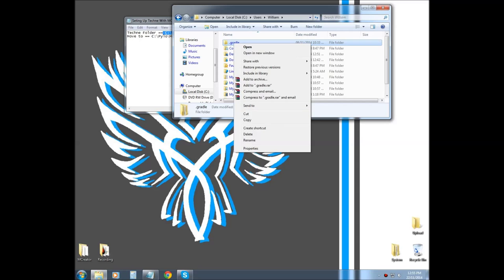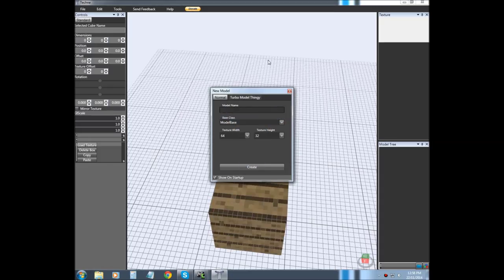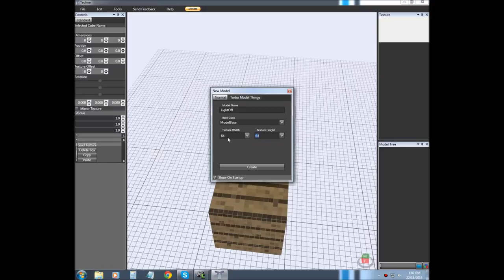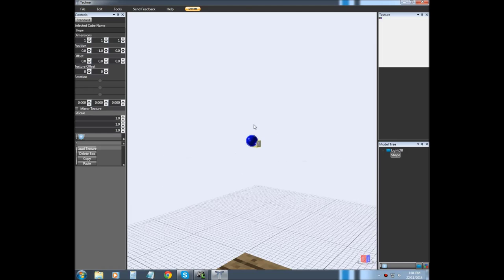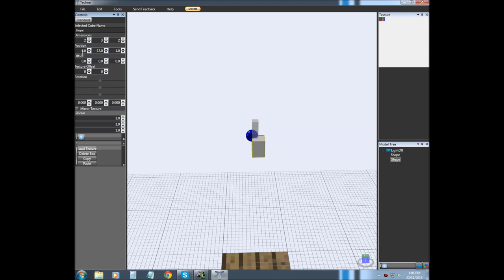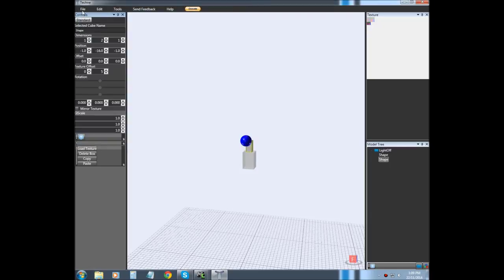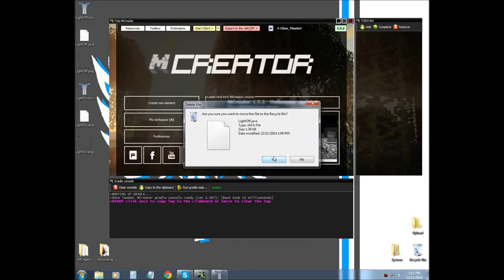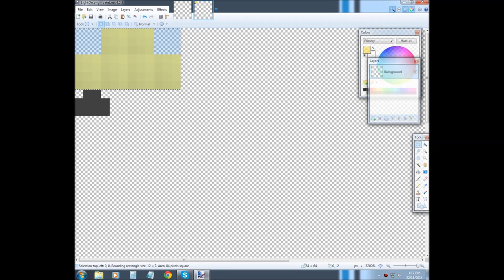MCreator Tutorial: Basic Techne | 1.5.2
[Video 07:]
Its all about Techne in this video. Watch as I show you how to make a custom model and bundle Techne with MCreator.